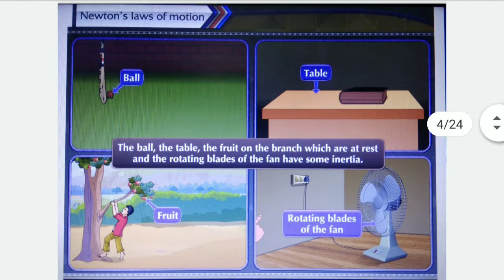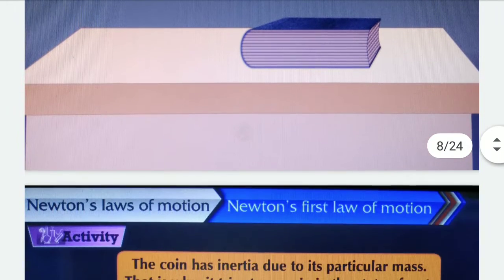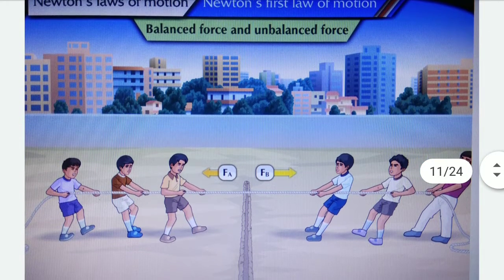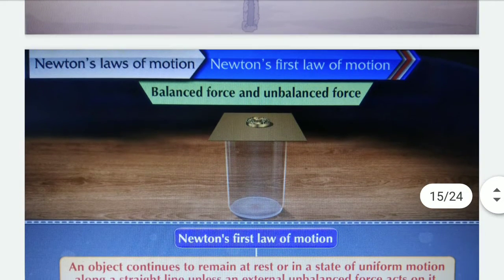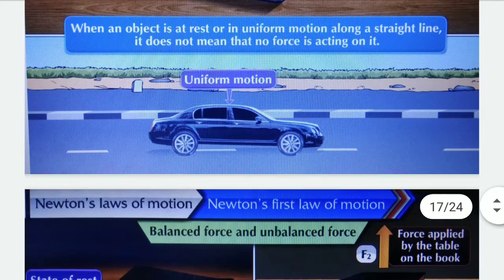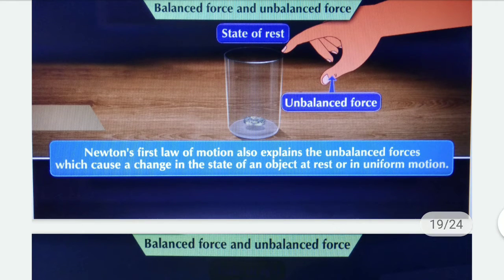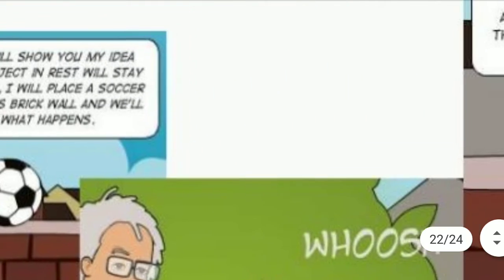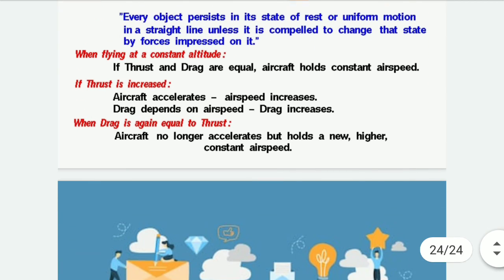STD 9- Sci 1- Newton's 1st law of Motion